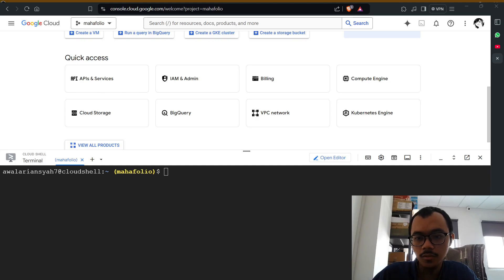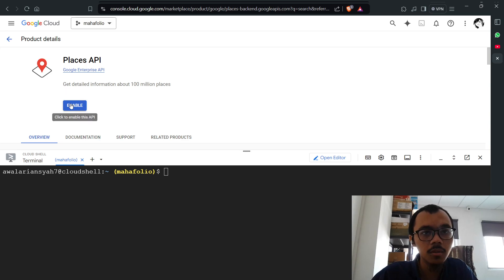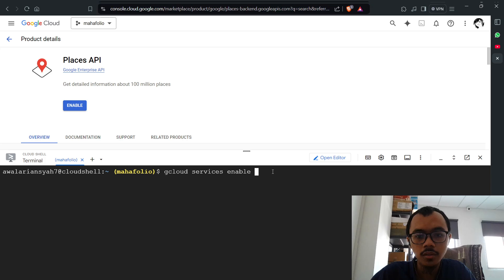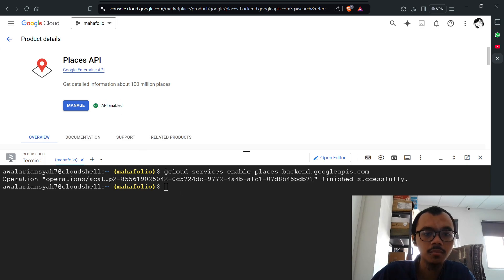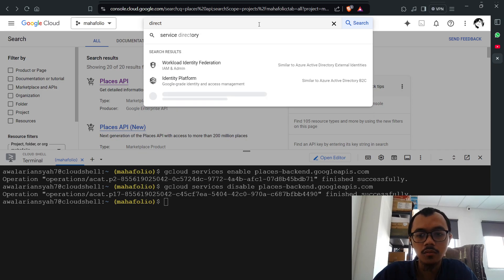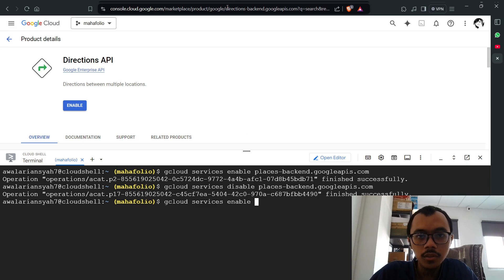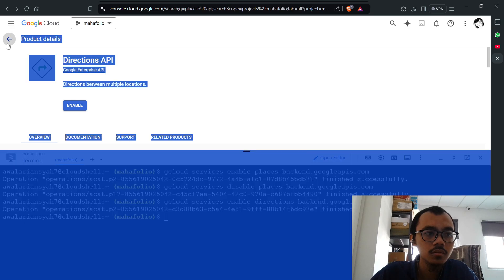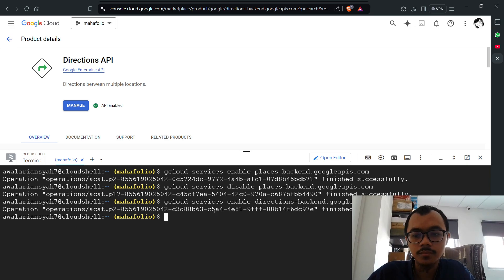[No Credit Card] Enable Any Google Cloud Console API Without Credit Card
You can easily enable the google cloud API via the console by using command:

gcloud services enable [API-ID-FROM-THE-URL]